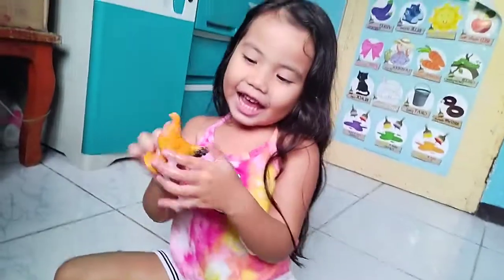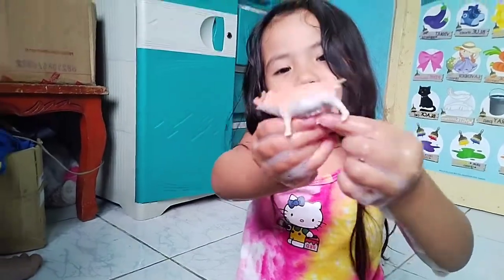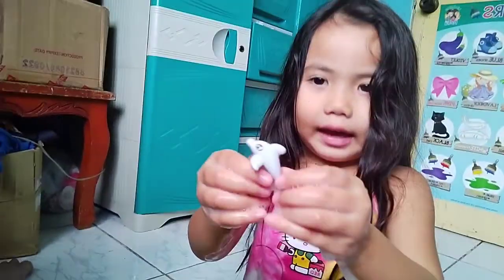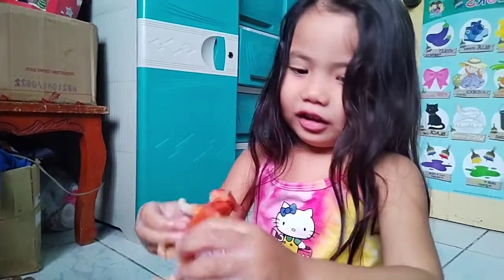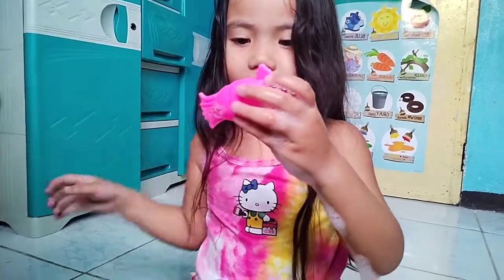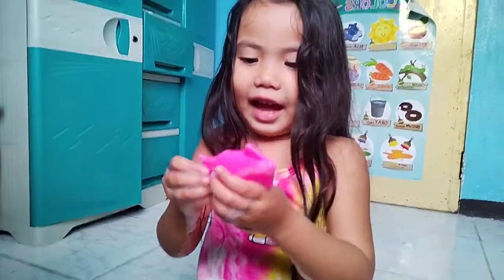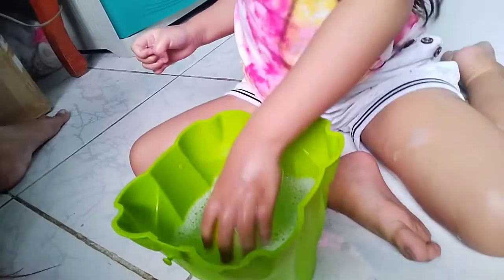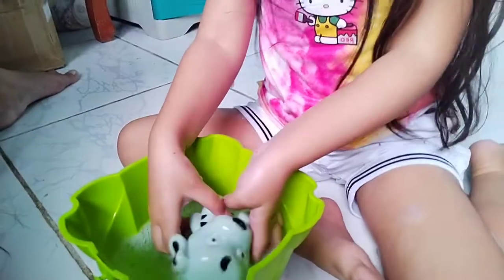My animal toys Vlog #03 | Mayzel and Alex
One of my first ever video, and the quality and editing is so poor 😢 But the fun is absolutely memorable  !!